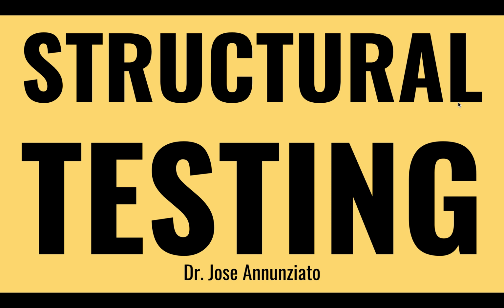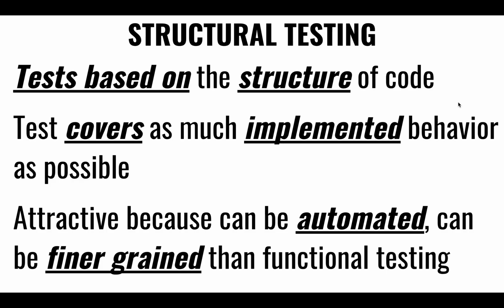W7 2 3 structural testing review